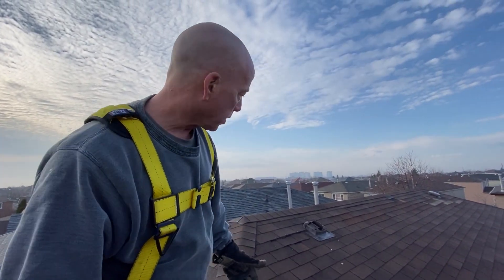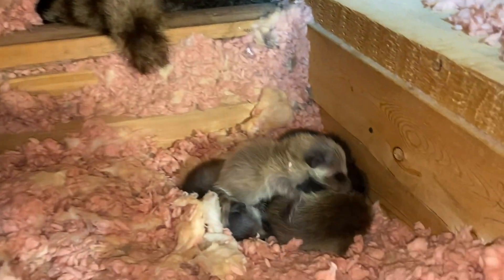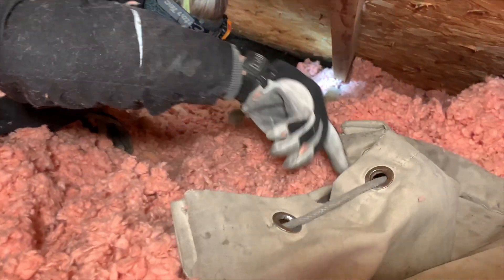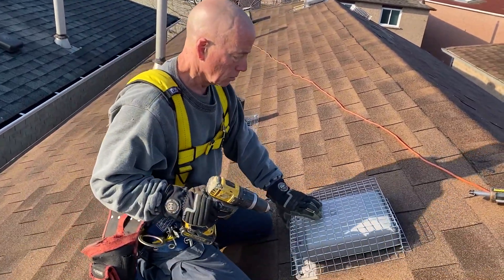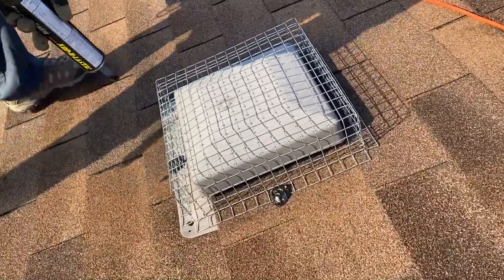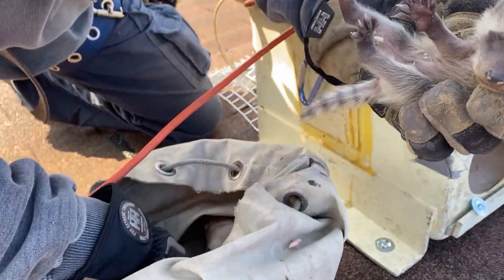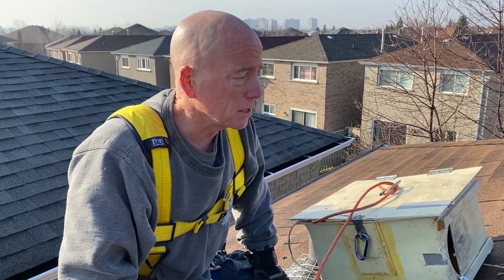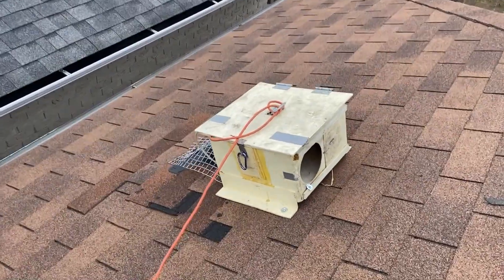Follow Along | Humane Raccoon Removal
Follow along with Gates Wildlife as we remove five babies from an attic back in March 2020.